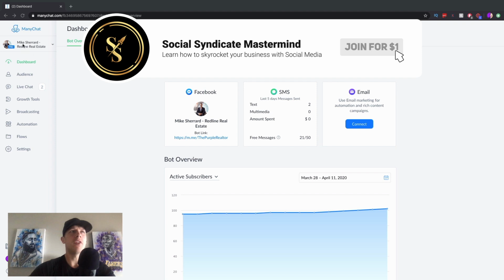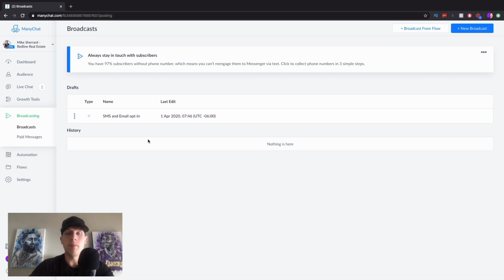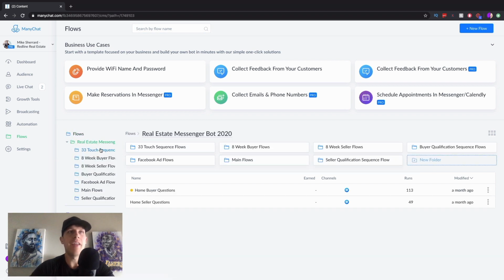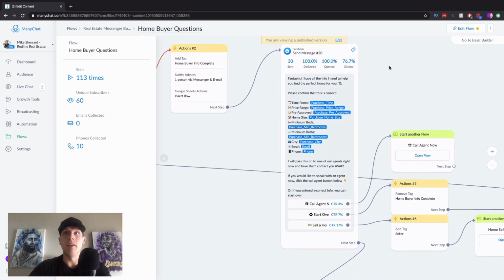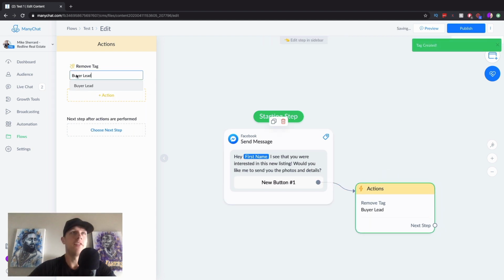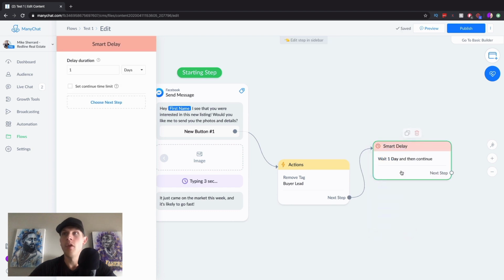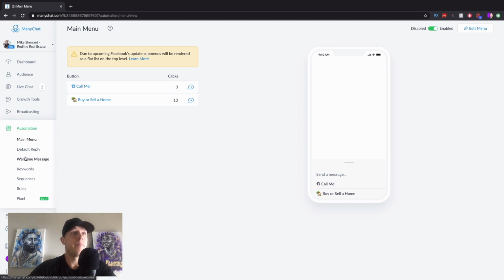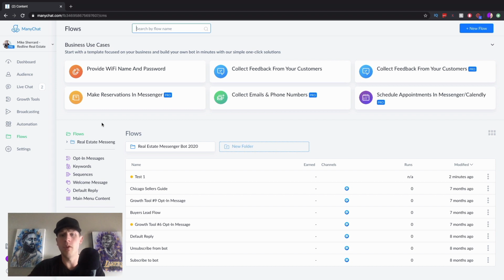ManyChat for Real Estate Agents in 2020 [Messenger Chatbot UPDATE]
ManyChat for Real Estate Agents in 2020 [Messenger Chatbot UPDATE]. This is a tutorial on how to use ManyChat Messenger Chatbot for Real Estate, showing you the top places to have your Facebook Messenger Chatbot, how to use ManyChat for Realtors, and how to create a Chatbot using ManyChat for Real Estate. Real Estate Messenger bots are incredibly powerful in 2020 for real estate lead generation that you need to have for converting real estate leads. ManyChat 2020 for Messenger Marketing.

USA
*** Canon Rebel T7i (kit)
*** Blue Yeti Mic
*** Logitech Webcam
*** Rode SmartLav+
Rode On-Camera Mic
Neewer Ring Light
Joby Stand iPhone

Canada
*** Blue Yeti
*** Logitech Webcam
*** Rode SmartLav+
Rode On-Camera Mic
Neewer Ring Light
Joby Stand

Mike Sherrard is the founder of High Converting Content, an industry leading content marketing, personal branding, content repurposing and social media marketing agency that helps Entrepreneurs and Realtors explode their personal brand and business with creative strategies.

Mike was also a top Realtor / top producing real estate agent in Calgary, Alberta with Redline Real Estate Group, who specializes in luxury real estate and innovative real estate marketing strategies and helps Real Estate Agents generate online leads using Facebook Marketing strategies paired with ManyChat automation, as well as help agents build their personal brand and become top of mind.